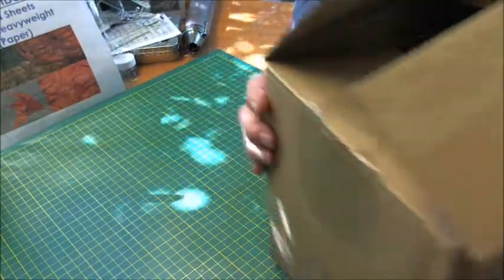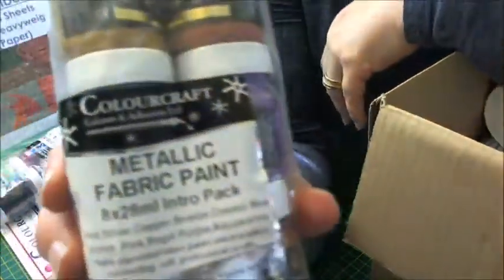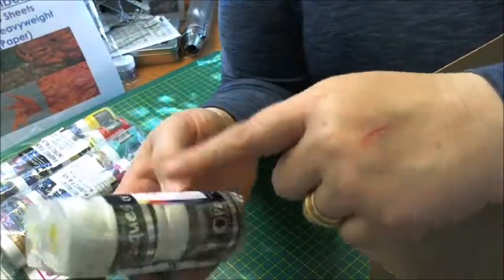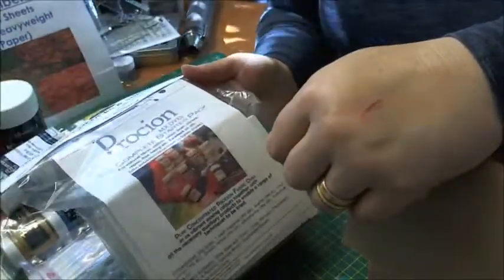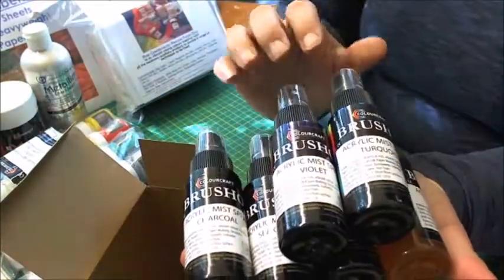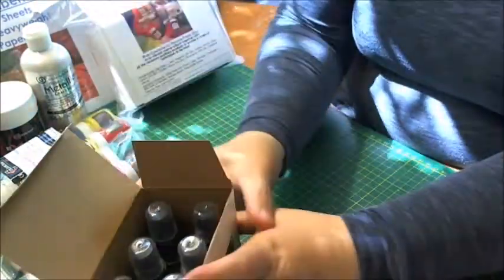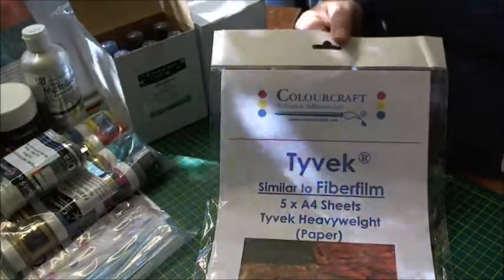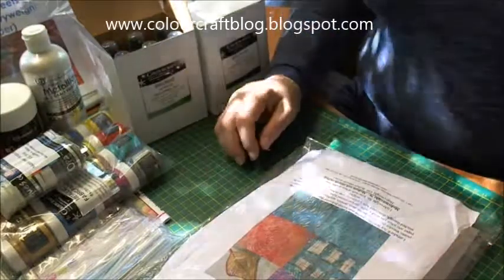Colourcraft Design Team kit Unboxing